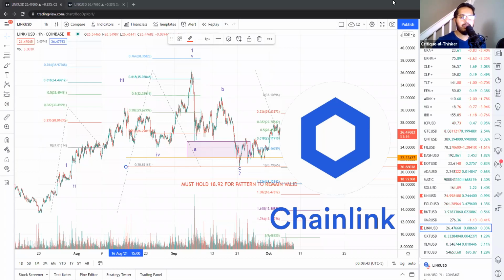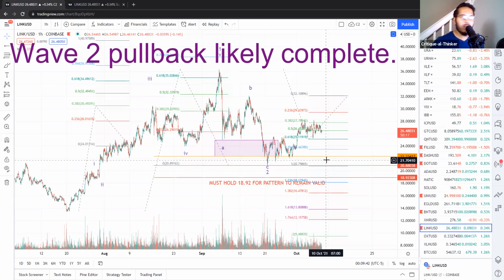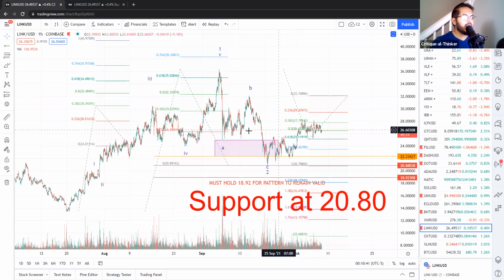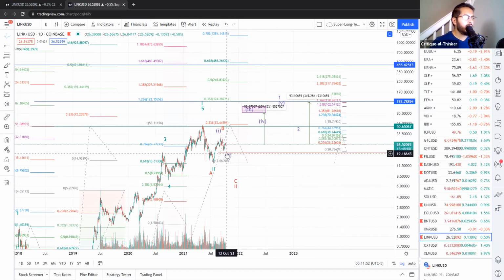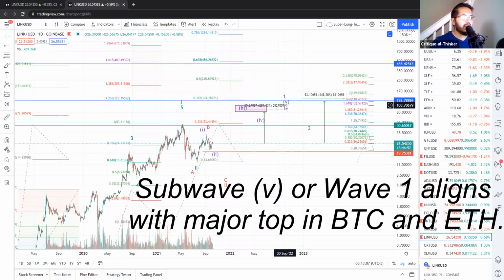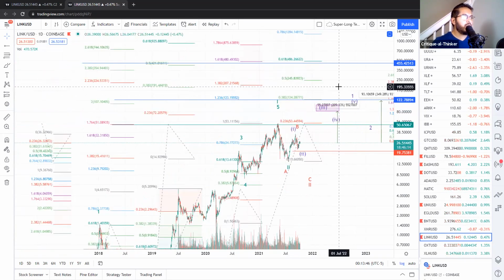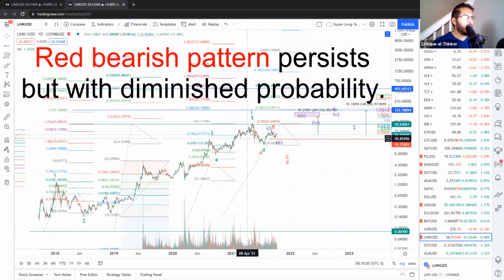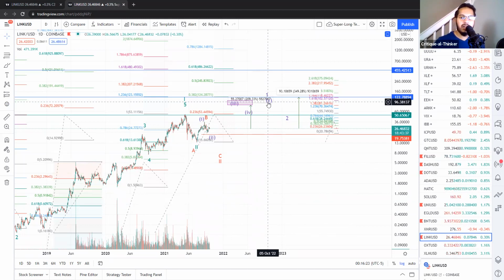A Perfect Correction in Chainlink: Green light to buy!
Chainlink (LINKUSD) has seemingly completed a nearly-perfect zigzag Wave 2 pullback correction. Even though it broke its standard 61.8% retrace support, it did NOT break its 76.4% support and has started to rebound. If Chainlink can hold support at the current Wave 2 low of 20.80, we should have a bright green light to rally.

This also means that we are in a great spot to buy right now if you are planning to grow your position with lump sums. If we hold support, our subwave (iii) is targeting 81-102 and after a 4th wave consolidation, 118-149 for subwave (v) for a 4.5x return!

The 0.382 extension at around 124 is a very strong long-term resistance that I don't expect to clear on this current bull run. In fact, I believe that it will coincide with the major long-term top we will see in BTC and ETH after which we may have a painful correction across all the cryptos. I would expect LINK to fall hard but BTC and ETH to fall even harder as they will be topping in a MAJOR wave 5.